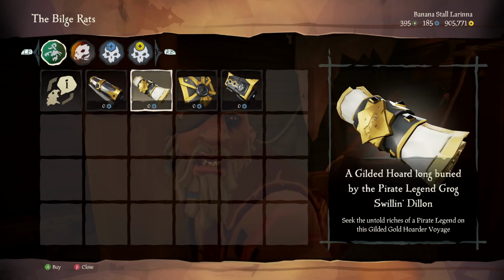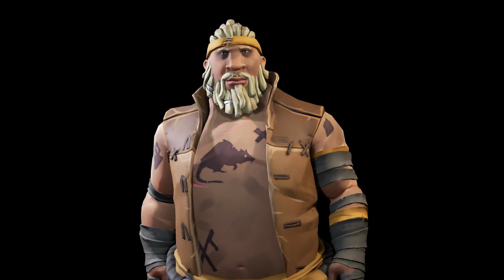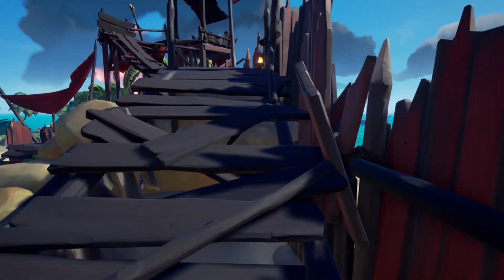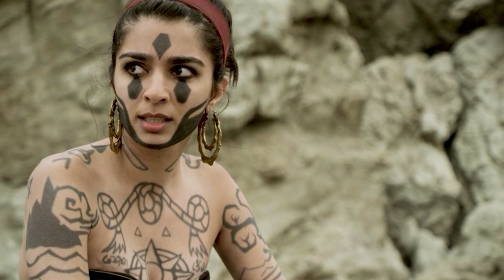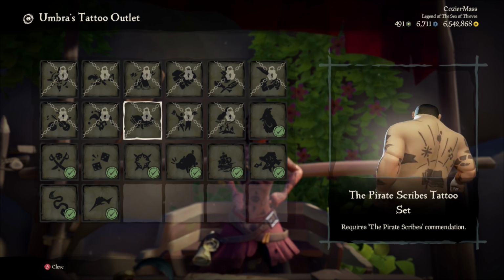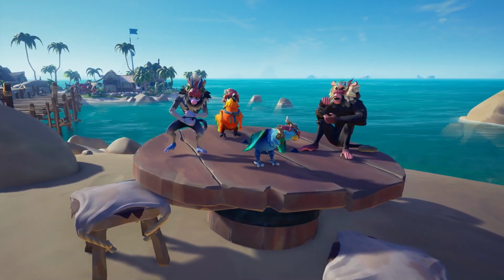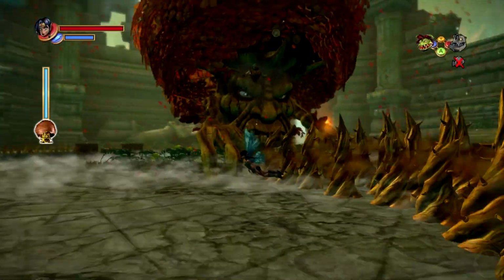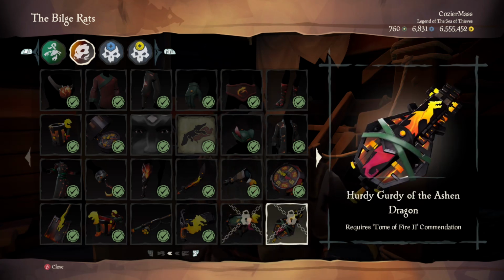Legends of the Sea, but is it GOOD? | Update Review | Sea of Thieves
Is the new update any good and why are you reading the description instead of watching the video?

Thanks to Quammerham and Whipped36 for putting up with me while I was getting the clips.